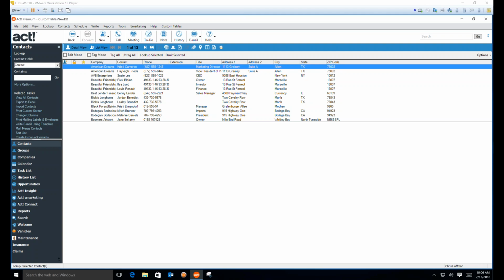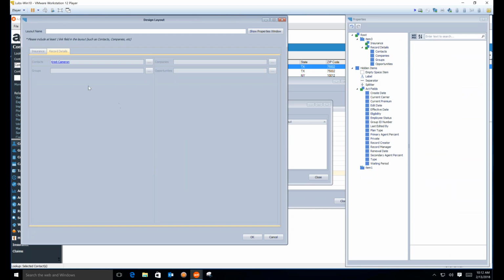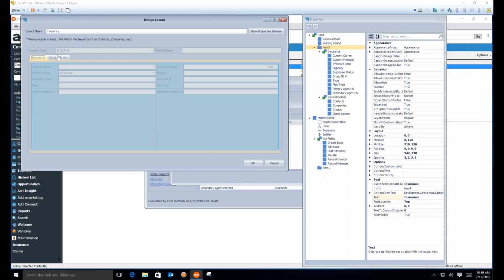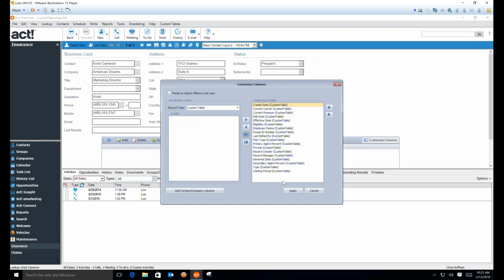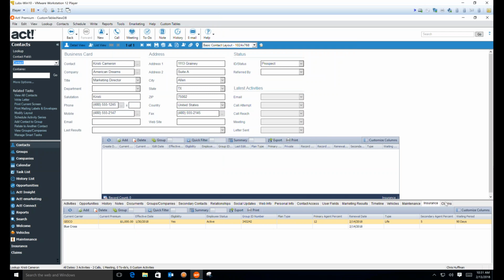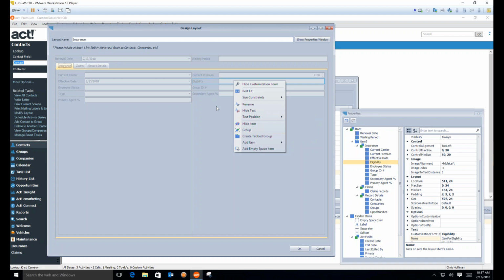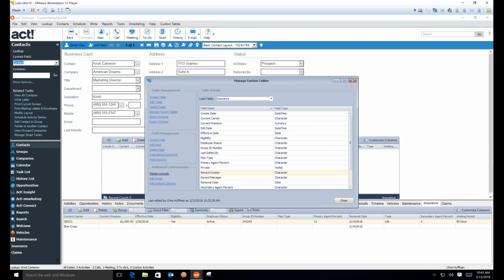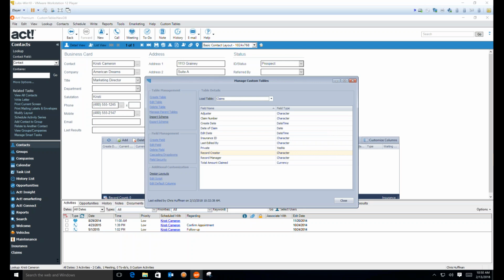Tables4Act Tutorial Part 2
Tables4Act! Tutorial - Part #2 (recorded in February 2018)